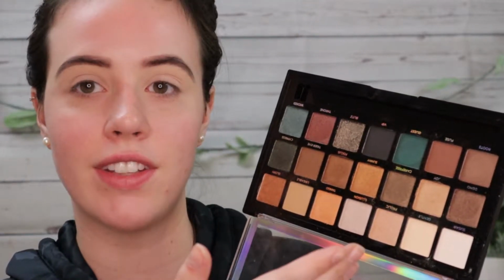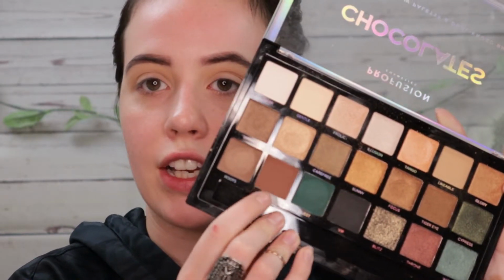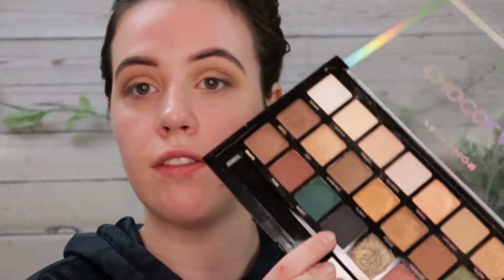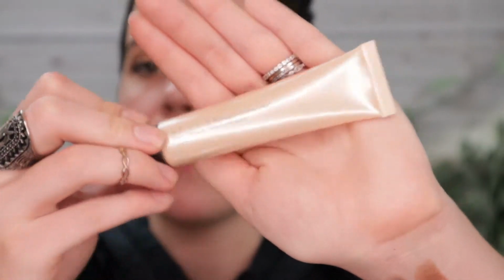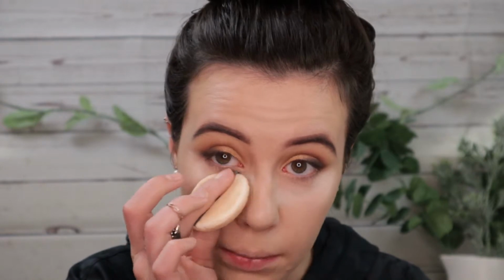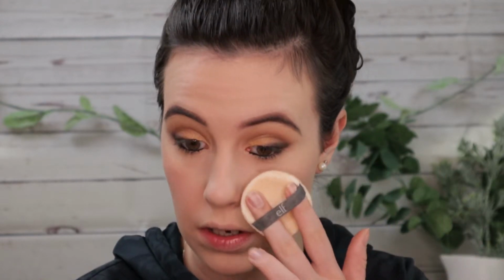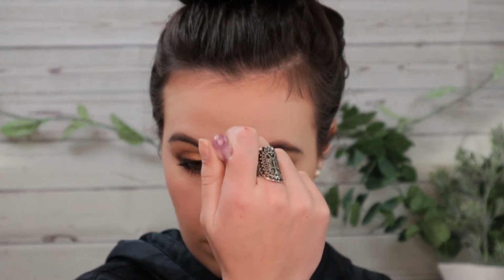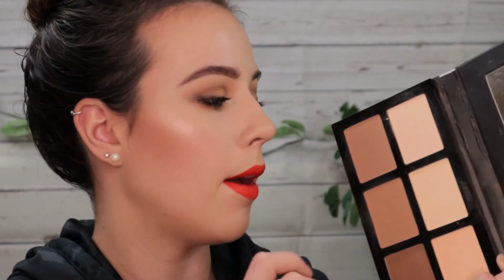Chocolate Profusion Palette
Hey all I hope you get a chance to pick up a eyeshadow palette from Profusion Cosmetics! They are the balm and so affordable!!! I had fun testing the Chocolate Palette out for you all! I hope you all have an amazing weekend! Don't forget to tell me your fav thing about summer!!!
XOXOXOXO Hannah ~

Facebook: Hannah DeBoer Beauty